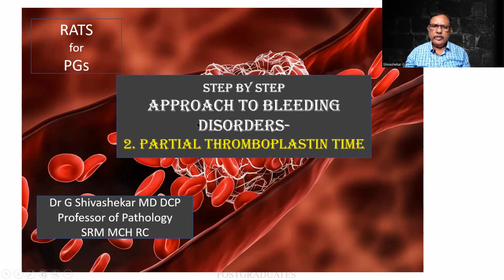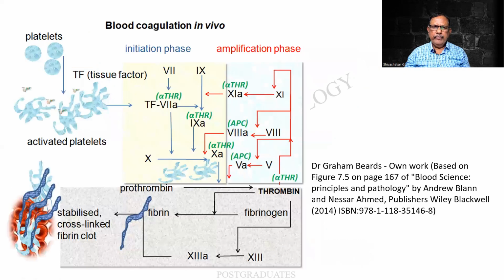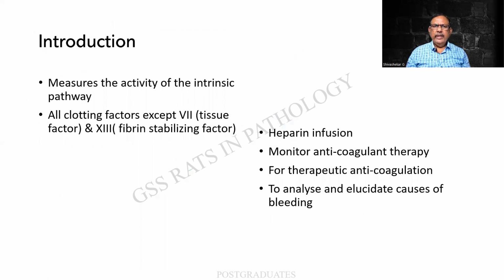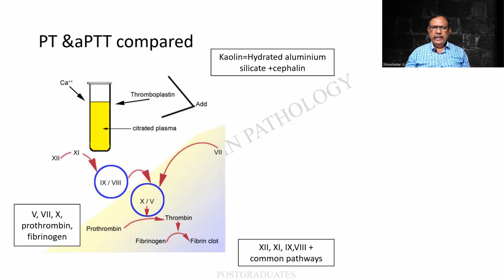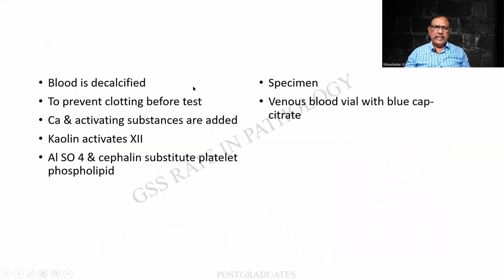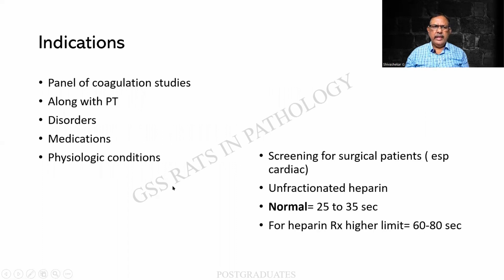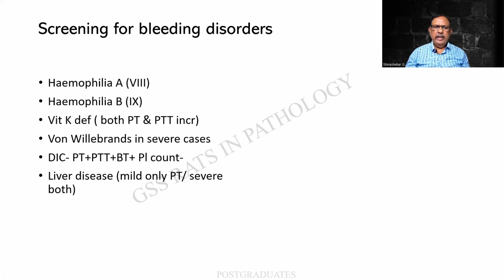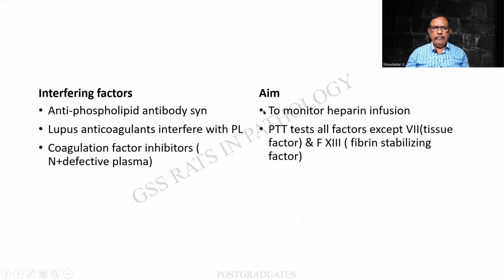MD / DNB Partial thromboplastin time- an approach to bleeding disorders Dr GSS SRM MCH RC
MD / DNB-Malabsorption syndromes- etiopathogenesis, manifestation, investigation- Essay/ SE Dr GSS SRM MCH